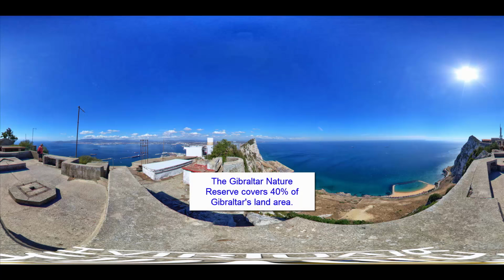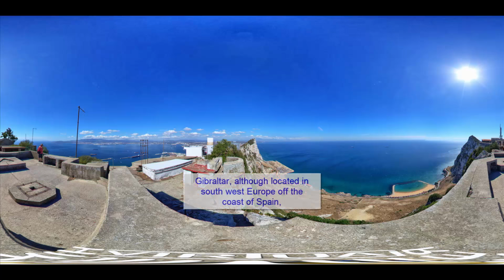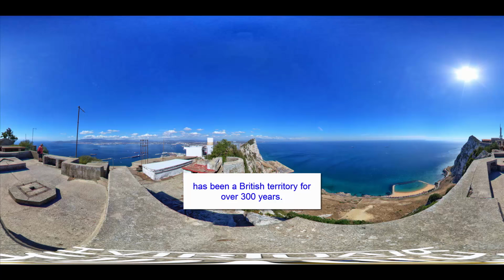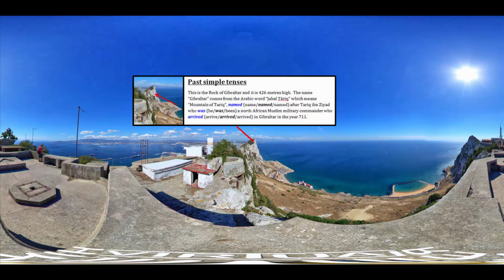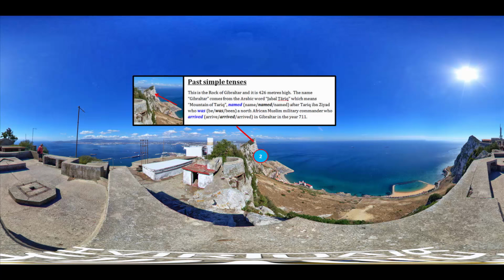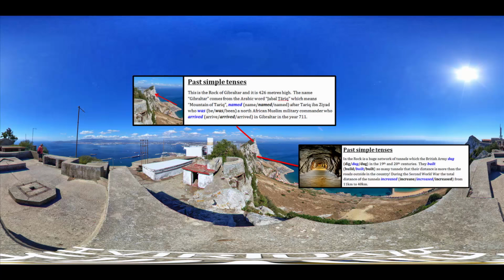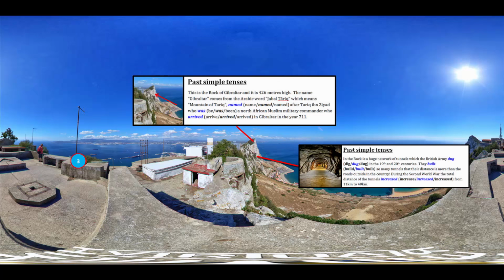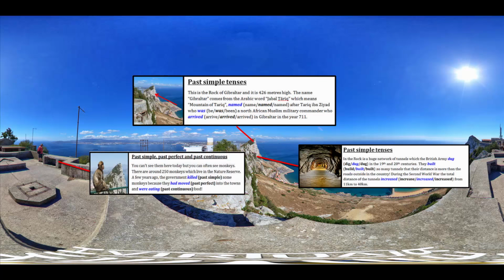Learn English in VR - Past Tenses in Gibraltar | LinguapracticaVR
Location:  Gibraltar
Accent:  Southern English/London
Learning Objectives:  Past Tenses (Past Simple, Past Continuous and Past Perfect)

If you don't know your past tenses in English then you won't get very far.  Knowing how to correctly use the past simple, the past continuous and past perfect will help you express yourself more accurately in English when talking about past events.

For that reason, we thought we'd get you away from the boring textbooks and take you to Gibraltar, a British territory in southern Europe!  While you stand and look out towards the Rock of Gibraltar, you will learn not just some important English grammar but a bit more about the history of this beautiful place.

Thank you very much to Virtual Hiker for providing us with this panoramic image.